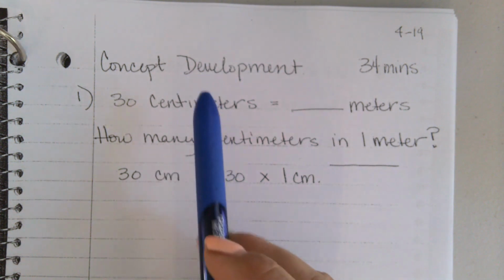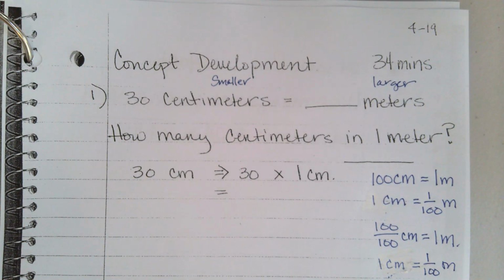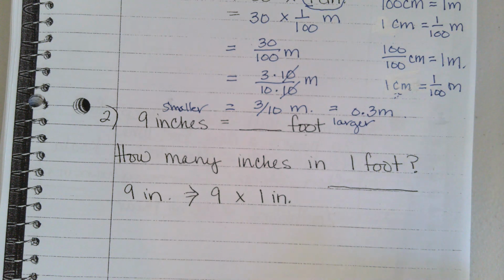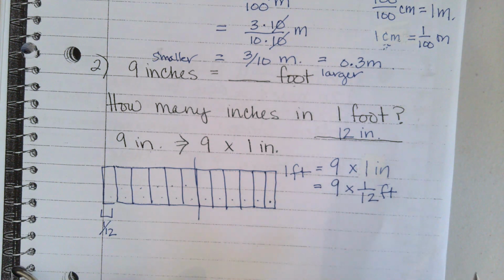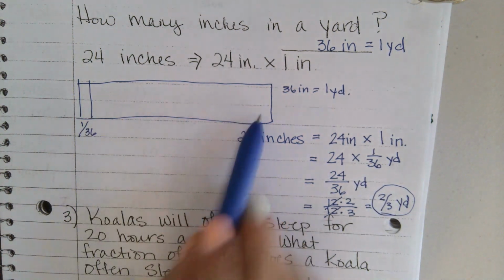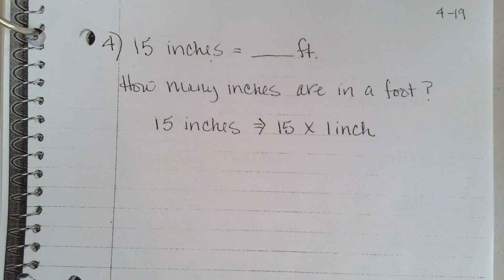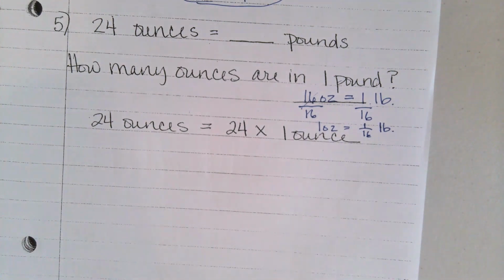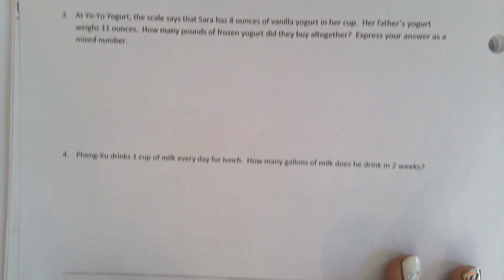M. 4 L. 19 Part 2